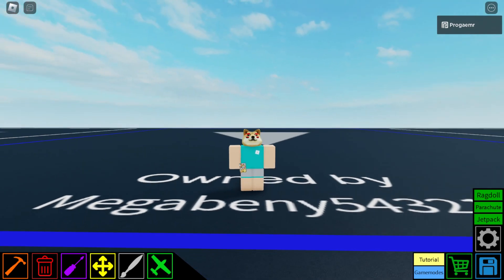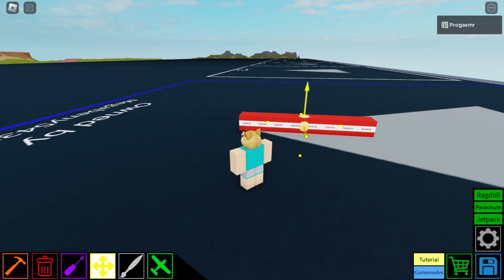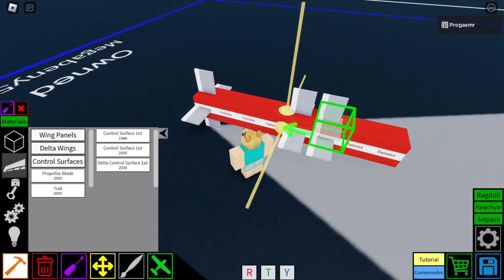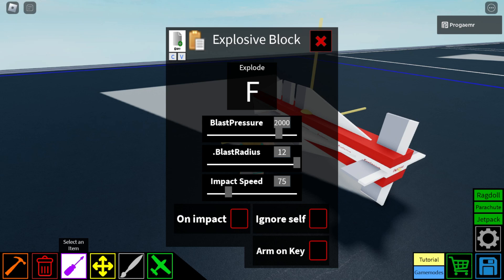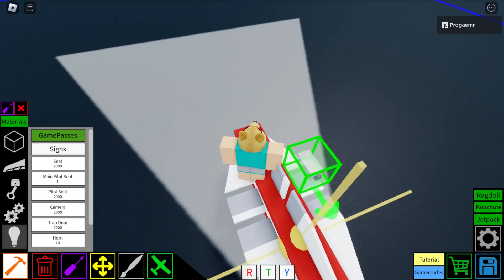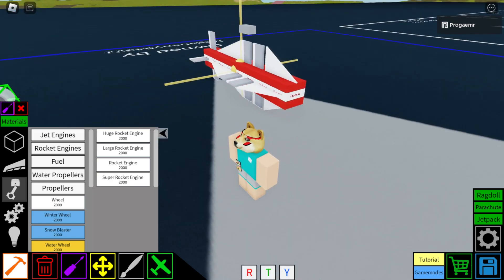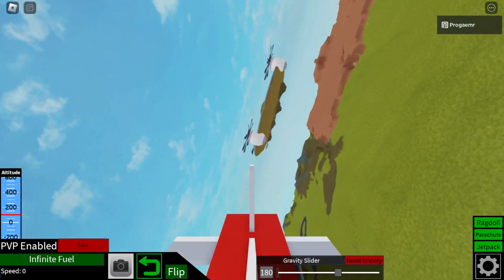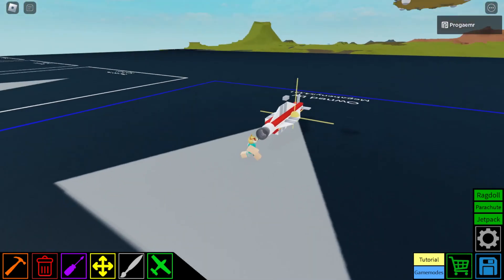HOW TO MAKE A GOOD MISSILE IN PLANE CRAZY